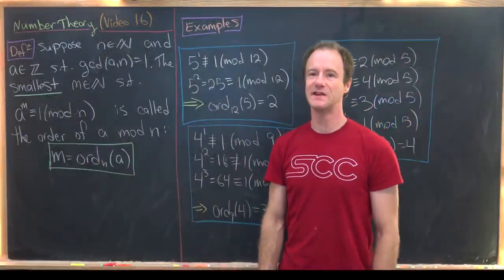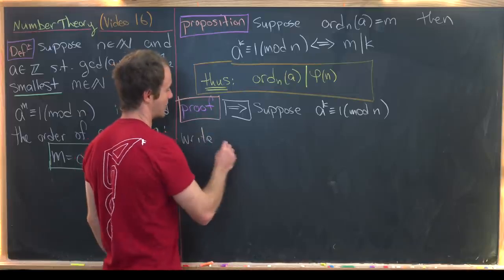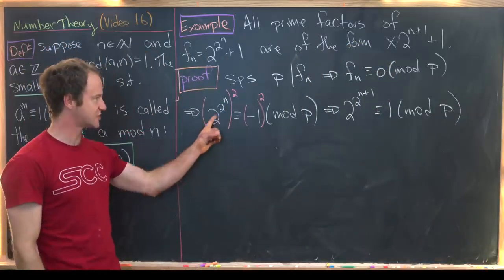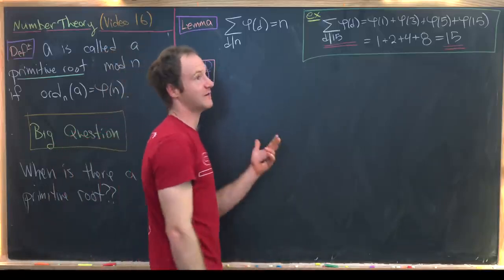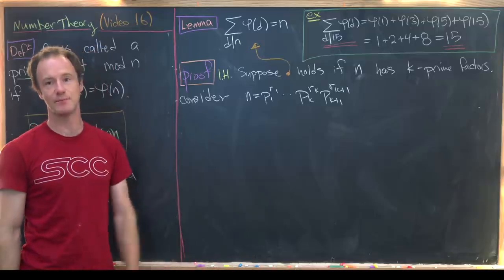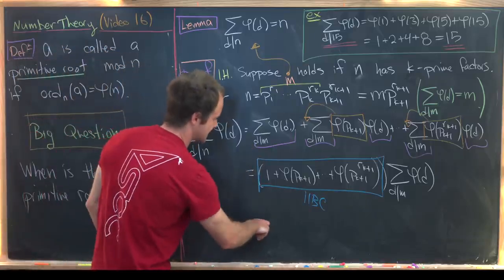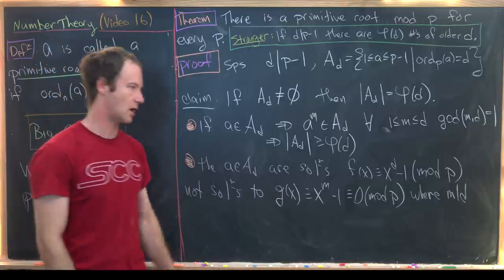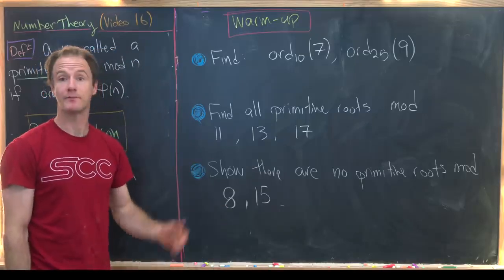The order of an integer modulo n Number Theory 16